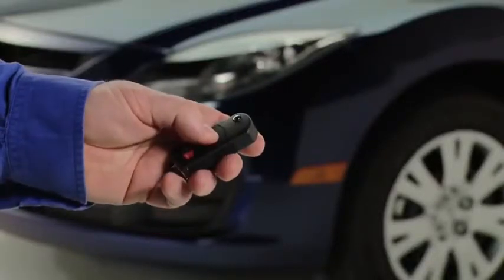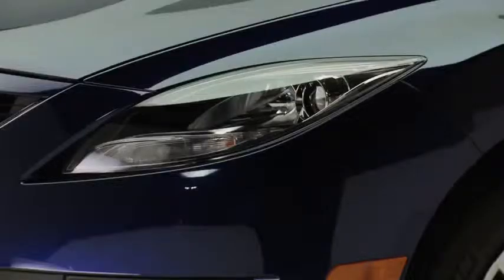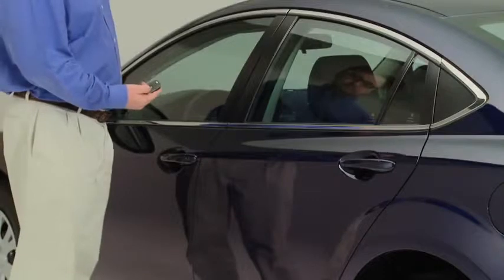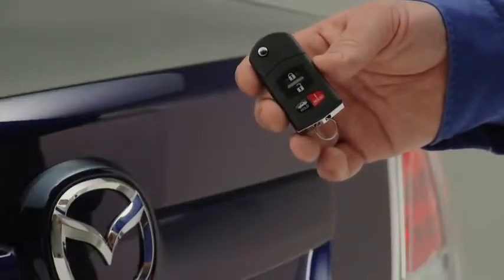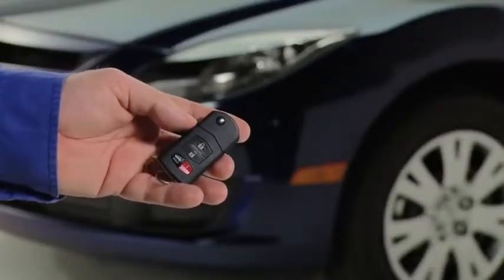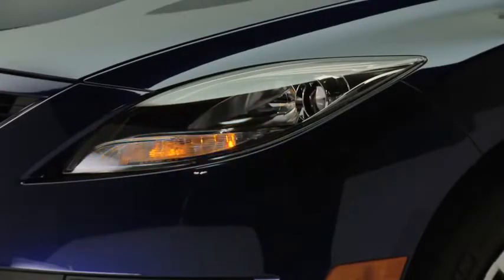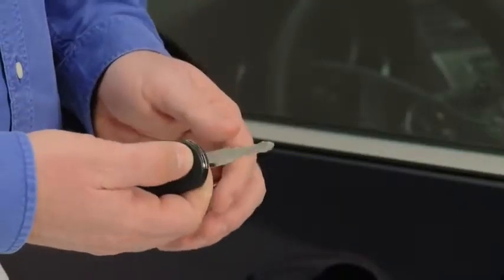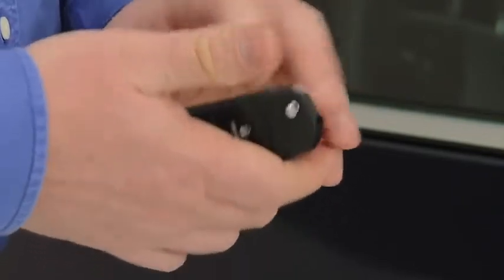2011 Mazda6 Features — REMOTE KEYLESS ENTRY SYSTEM